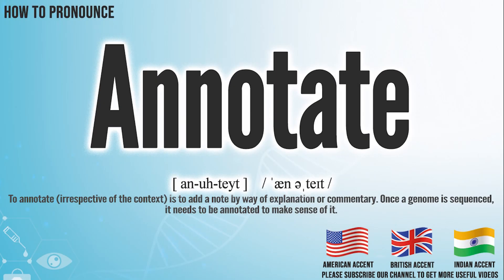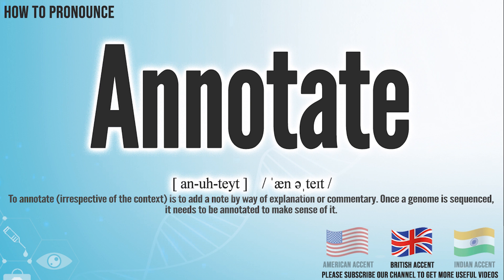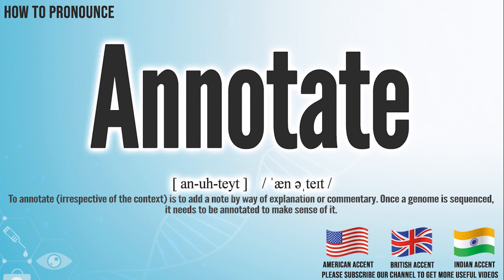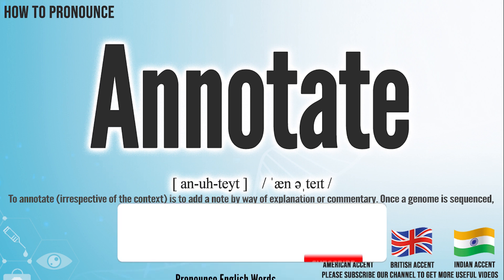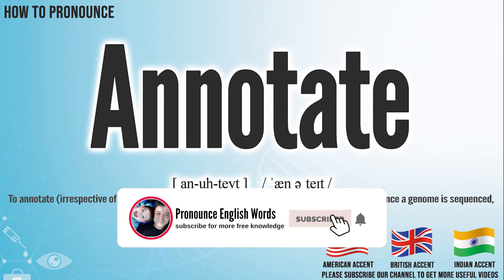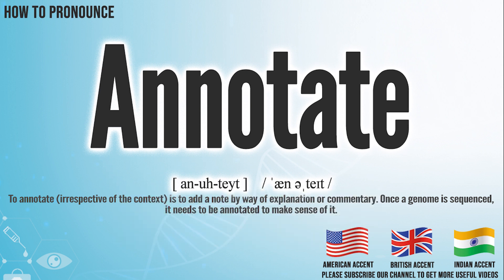Annotate Pronunciation | How to Pronounce (say) Annotate CORRECTLY | Medical Meaning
Annotate

Index:

00:00 Annotate pronunciation
00:06 Annotate American English pronunciation
00:14 Annotate British English pronunciation
00:22 Annotate Hindi English pronunciation
00:28 For more medical terms words

Annotate

To annotate (irrespective of the context) is to add a note by way of explanation or commentary. Once a genome is sequenced, it needs to be annotated to make sense of it.

International Phonetic Alphabet IPA:  / ˈæn əˌteɪt /
Phonetic respelling： [ an-uh-teyt ]
Medical Translation:
Uyghur Uygur language:
Turkish:
Chinese traditional / simplified:

Annotate Pronunciation,
Annotate meaning in medicine,
Annotate medical meaning,
Annotate Definition in medicine,
How to Pronounce Annotate in English,
How to Pronounce Annotate in American English,
How to Pronounce Annotate in British English,
How to pronounce Annotate in UK English ,
How to Pronounce Annotate in Hindi English,
How to Say Annotate in Native English ,
Definition of Annotate,
Annotate pictures,
Annotate Translation in the Chinese language (Chinese traditional, Chinese simplified),
Annotate Translation in the Turkish language,
What is Annotate,
Define Annotate, Annotate definition ,
How to translate Annotate in Turkish,
Annotate türkçe ne demek,
How to translate Annotate in Chinese,
Annotate 中文翻译

In this page, you may find the word, Annotate , how to pronounce this word Annotate, how to say it in the native language, the international phonetic alphabet IPA, exactly translations in the Chinese language, in the Turkish language, in English, exactly correct pronunciation in American English, in British UK English, in Hindi English, and in other languages.

You may also find Annotate definition, the meaning of this term, pictures about this term, and some useful links about this.

bu tıp kelimesi Annotate nasıl okunur, bu kelime Annotate ingilizçe ne denir, Annotate çinçe ne denir, Annotate anlamı nedir, Annotate nasıl telaffuz edilir, Annotate türkçe anlamı, Annotate çinçe anlamı,

Don’t miss